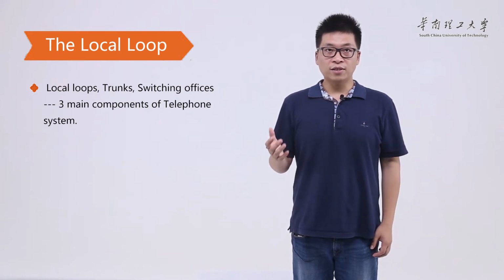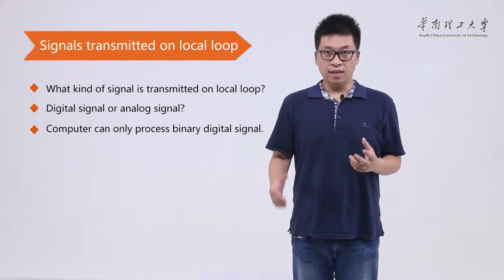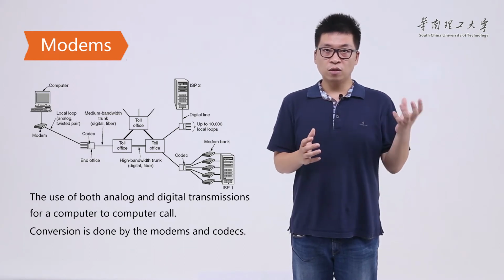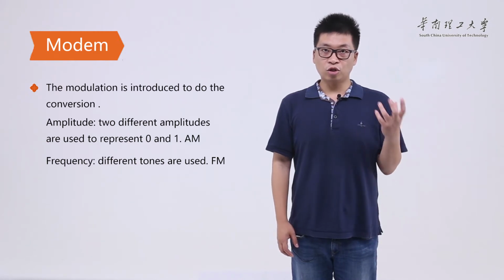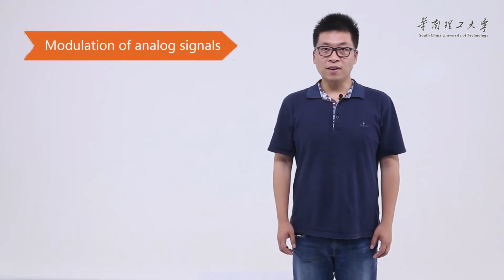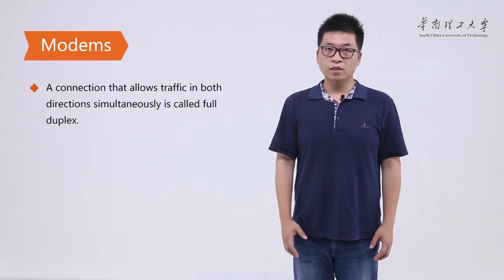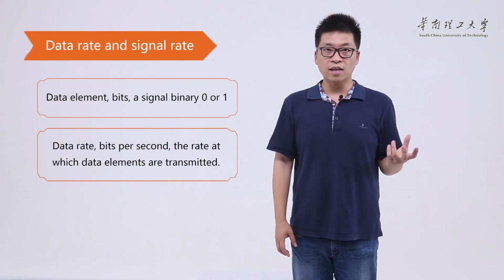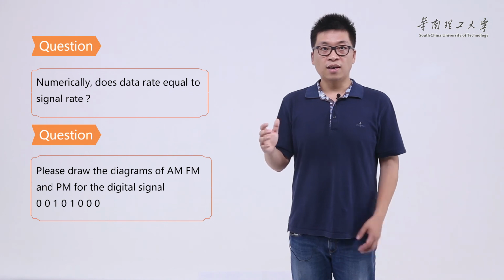2.4 Modulation and demodulation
2.4 Modulation and demodulation